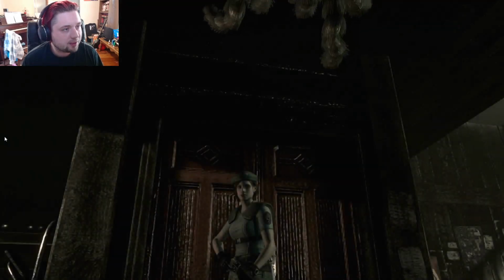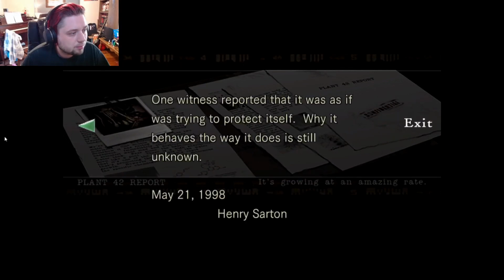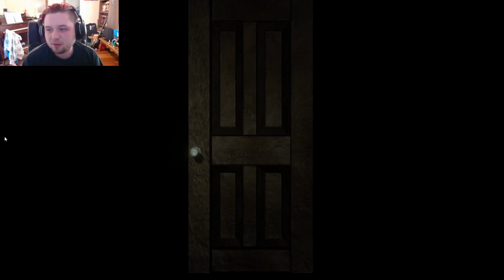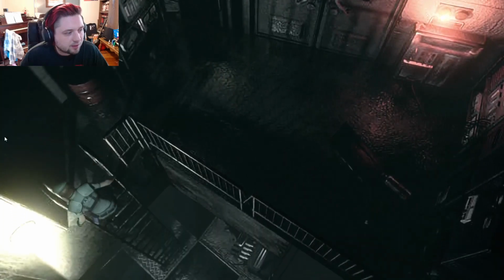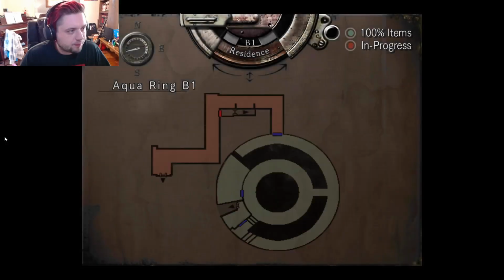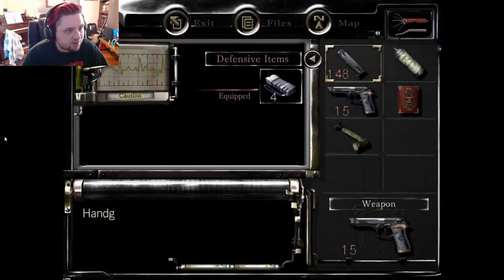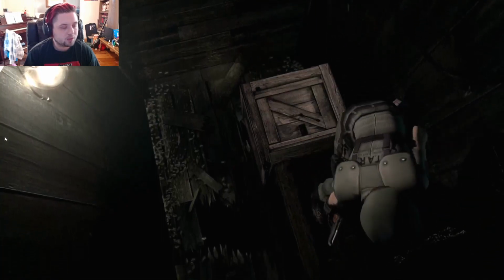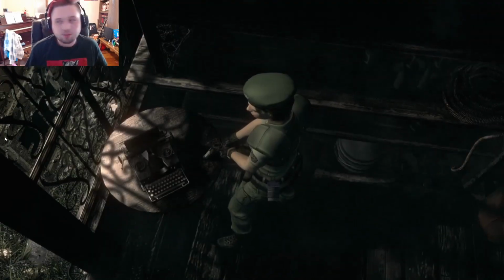Resident Evil Remake (Steam) - Part 5 - SHARKS AND BEES!!!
Every little bit helps.